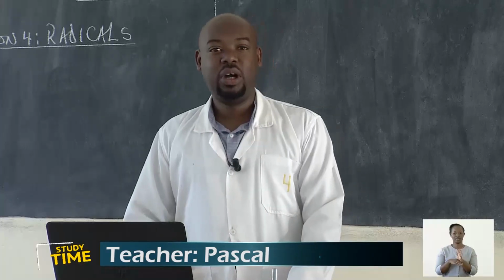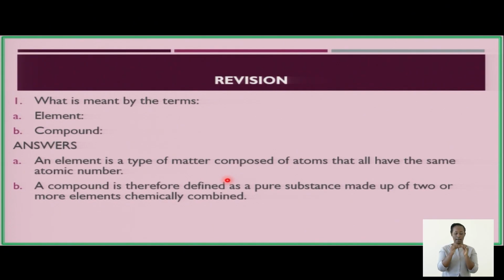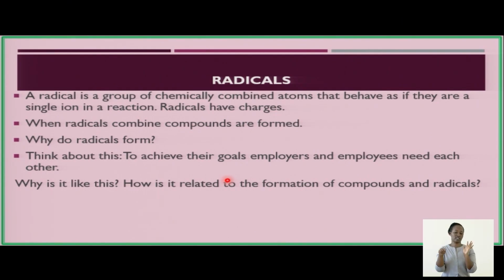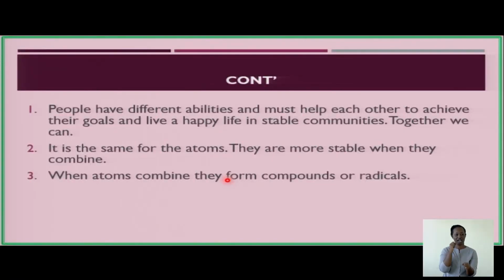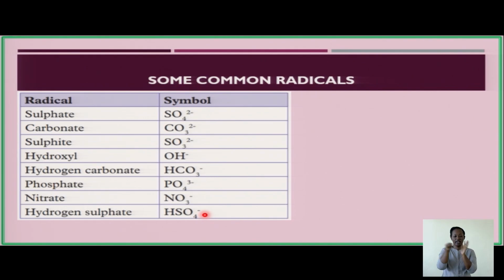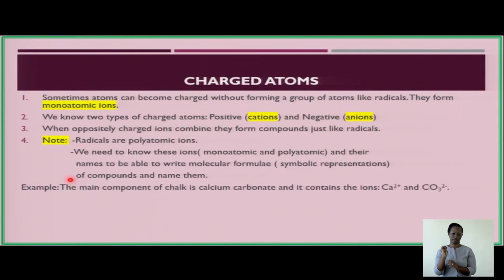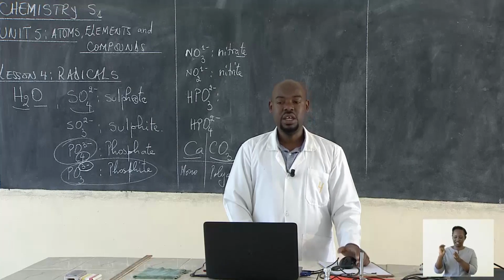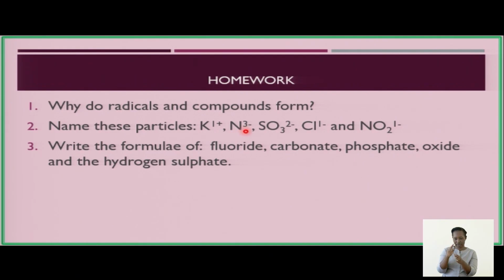Chemistry S1 unit5 Atoms elements and compounds Radicals